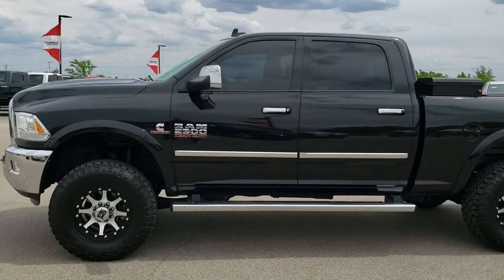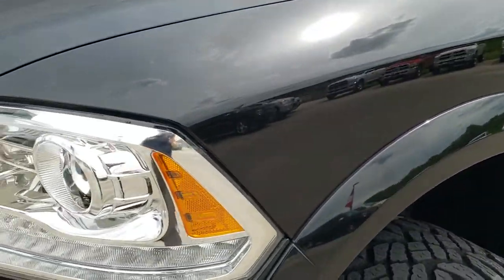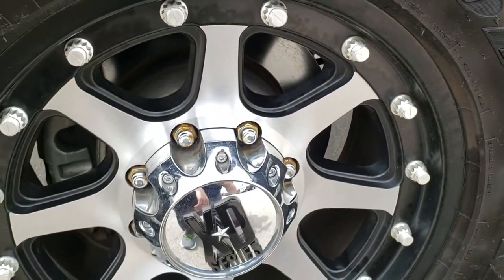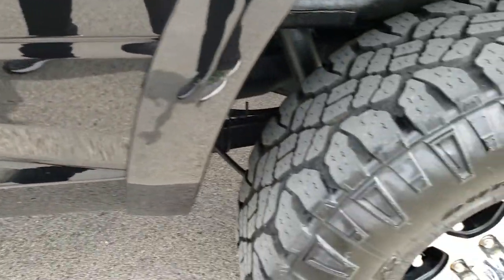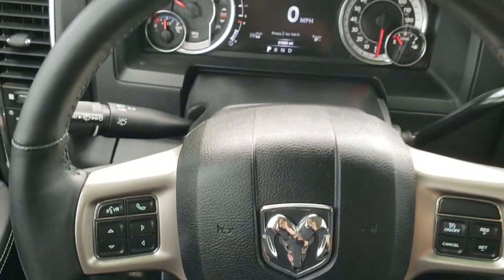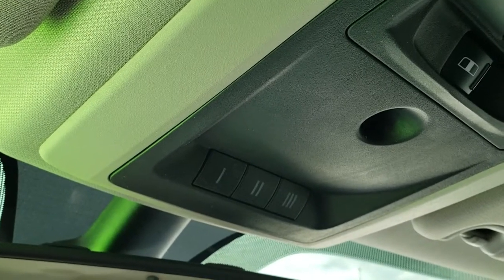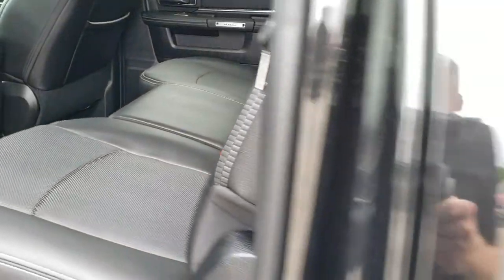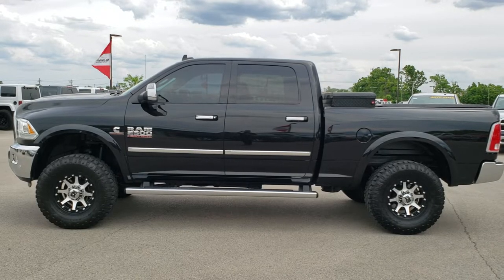2016 RAM 2500 CREW LARAMIE CUMMINS DIESEL LIFTED WALK AROUND REVIEW SOLD! 10164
This 2016 Ram 2500 crew laramie cummins diesel in Black Clearcoat is the vehicle we did walk around review of today.

2016 Ram 2500 crew laramie cummins diesel in Black Clearcoat

STOCK: 10164
PRICE: $49,491
MILES: 20,987
MAKE: RAM
MODEL: 2500
VIN: 3C6UR5FL0GG260322
LOCATION: FOND DU LAC OSHKOSH WISCONSIN, 54937 TRUCKS ON 41

1 OWNER! CLEAN TITLE HISTORY! 6.7 Liter Cummins Diesel, Full Four Door Crew Cab, Short Box 6 1/2 Foot Shortbox, Laramie Package, 6 Speed Automatic Transmission with Optional Manual Tap Shift, Turn Dial 4x4 Four Wheel Drive 4WD, 2 Inch Leveling Lift Kit, Factory GPS Navigation System, Reverse Backup Camera Rearview Camera, Cargo Camera Rear View Box Camera, Dual Power Air Conditioned Ventilated and Heated Seats, Black Ebony Leather Seats, Bucket Seats, Memory Driver's Seat, 2nd Row Heated Seats, Access Soft Rollup Tonneau Cover, Full Towing Package with Receiver Trailer Hitch, Wiring and Transmission Cooler Tow Package, 5th Wheel Hitch Fifth Wheel, 5th Wheel Hitch Prep Package Fifth Wheel, Factory Brake Controller, Factory Exhaust Brake, HD Snow Plow Prep Package, Fold Out Tow Mirrors, Heat Power Mirrors, Power Fold in Power Mirrors with Built-in Directional Signals, Electronic Stability Control Traction Control ESC, 3.42 Gears With Anti-Spin Differential, Goodyear Wrangler Duratrac LT325/65 R18 Tires, XD Series Painted and Polished Aluminum Rims Premium Wheels, Four Wheel Disc Brakes, Weather Guard Toolbox, Factory Chromed Stepbars, Spray-in Bedliner, Bedrail Covers, LED Bed Lighting, LED Running Lights, Projector Lamp Headlights, Sonar with Front and Rear Bumper Sensors, Locking Tailgate, Chrome Trimmed Grill, Chrome Trimmed Mirrors, AM / FM Radio Tuner, Sirius/XM Satellite Radio Capabilities Sirius / XM, Uconnect 8.4AN System 8.4 Inch Touchscreen with AM/FM/BT/ACCESS/NAV, 7-Inch Multi-View Display, Alpine Premium Audio Sound System, 911 Assist System, U Connect Hands Free Bluetooth Hands-Free Phone System Blue Tooth, Auxiliary MP3 Jack Portable Audio Connection, Factory Subwoofer, SD Card Slot, USB Jack Portable Audio Connection, Enter-N-Go System Keyless Entry System, Keyless Entry with Factory Remote Start, Push Button Start, Power Sliding Rear Window Rear Window Defroster, Adjustable Height Seatbelts, Driver and Passenger Front Air Bags, L.A.T.C.H. Child Safety System, Side Curtain Air Bags SRS Safety Restraint System, Heated Steering Wheel Multi-Function Steering Wheel Controls, Homelink System with Three Programmable Buttons for Garage Doors, Lighting Systems & Security Systems, Compass, Outside Temperature Display and Mileage Display, Dual Multi-Zone Climate Control , Power Adjustable Pedals, Factory Floormats, Loadfloor Boot Tray, Storage Compartment Under Rear Seats, Woodgrain Dash And Door Trim, Air Conditioning AC, Cruise Control, Power Locks, Power Windows, Tilt Steering Wheel, Automatic Headlights Autolamp, 115V / 150W Auxiliary Power Outlet, 5 Year / 100,000 Mile Remaining Powertrain Factory Warranty, Whichever Comes First, Brilliant Black Crystal Pearlcoat, ONE OWNER! CLEAN AUTOCHECK! WOW! This is one of the sharpest 2016 Ram 2500 crewcab shortbox 3/4 ton diesel trucks on our lot! Make your move before this super clean 4wd is gone!

STOCK: 10164
PRICE: $49,491
MILES: 20,987
MAKE: RAM
MODEL: 2500
VIN: 3C6UR5FL0GG260322